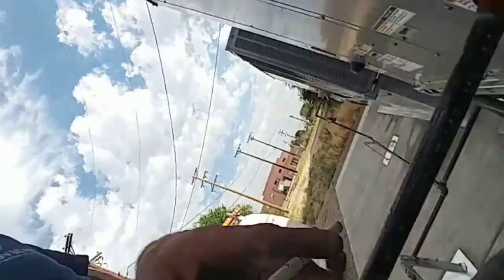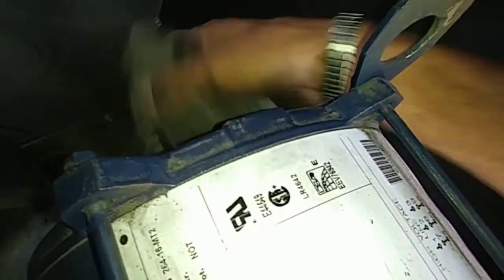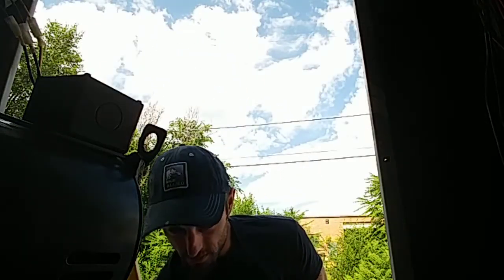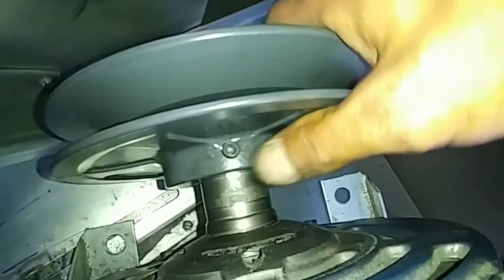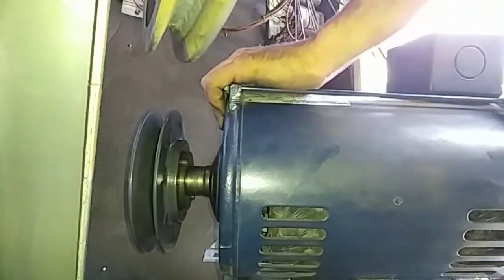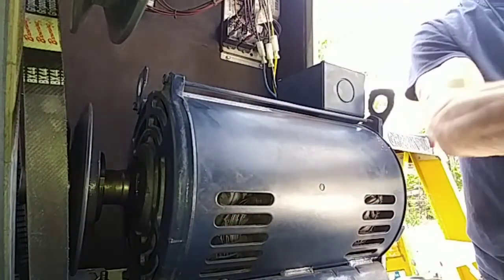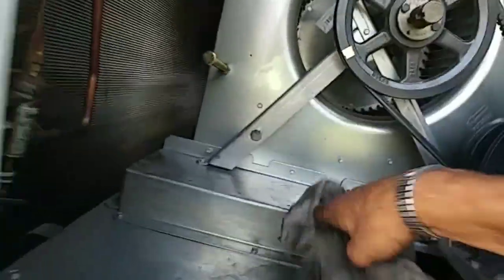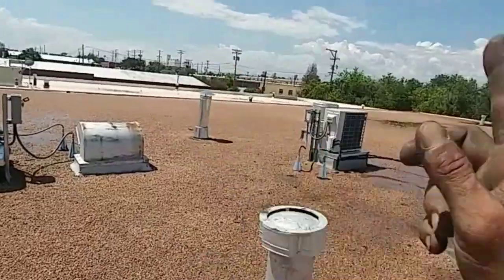🔩🔨HVAC/R DUDE: CARRIER GROWHOUSE RTU SHEAVE🔧🔨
Factory shave cane loose all crazy. ate some shit up but I fixed it 🐥🐣🐥🐣🐥🐣